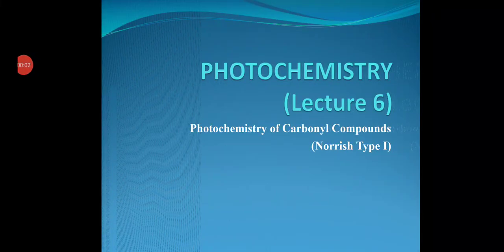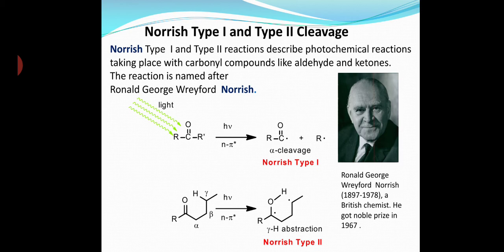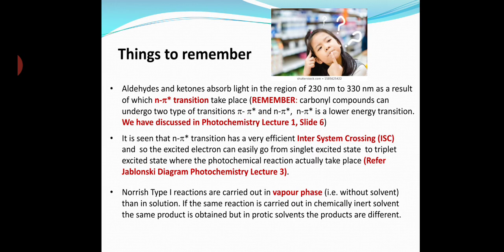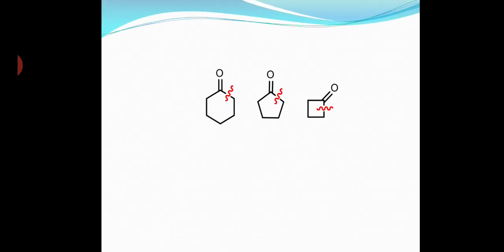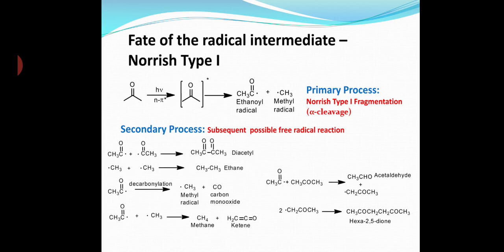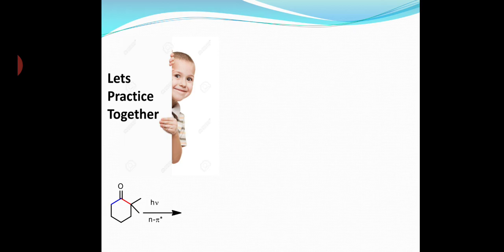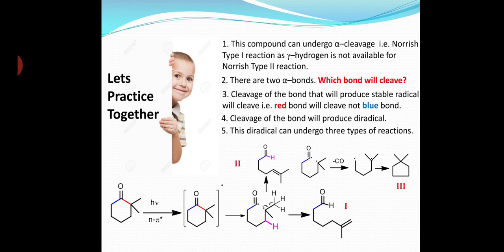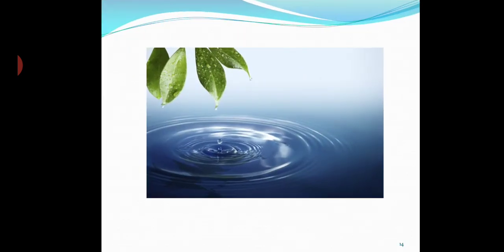Photochemistry ( Lecture 6): NORRISH TYPE I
This video is a continuation of Photochemistry Lectures(1-5). In this video I have discussed about Norrish Type I reaction. I will discuss about Norrish Type II reaction in the next video. The links for Photochemistry lectures (1-5) are provided below: